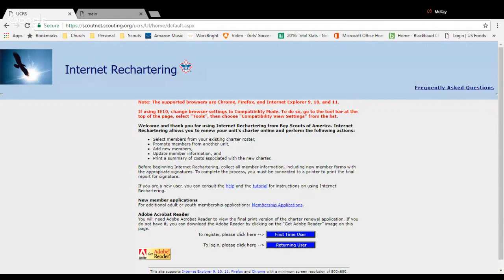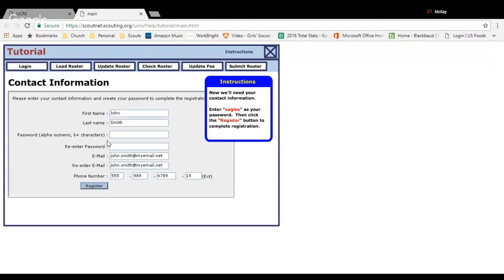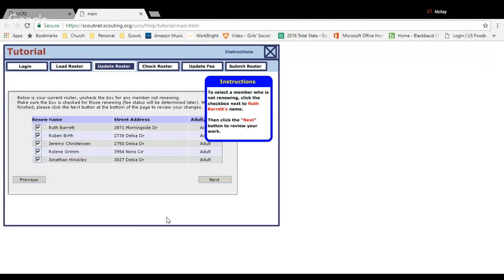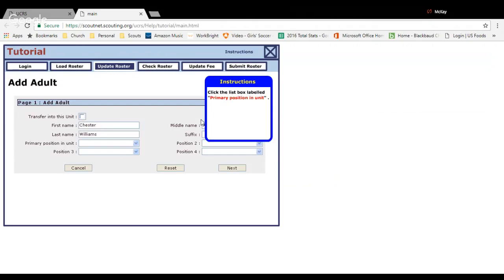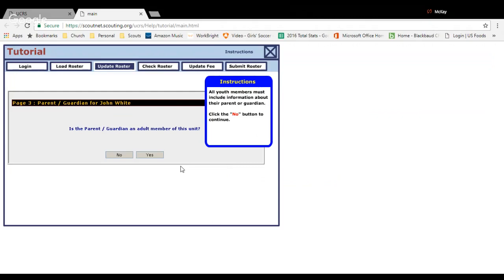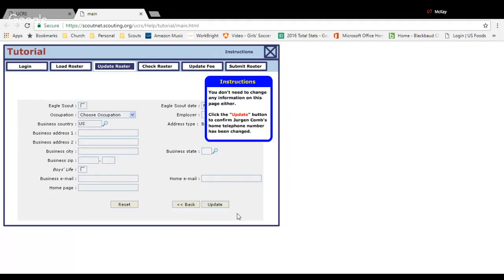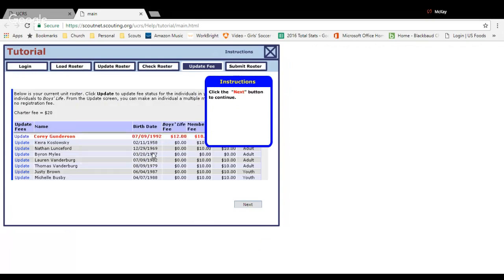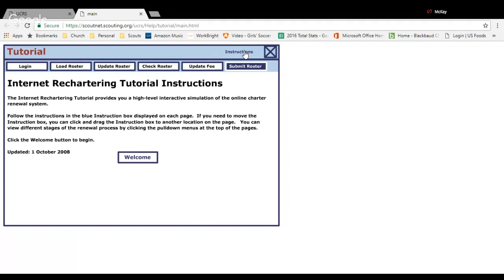BSA Recharter Tutorial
BSA tutorial for annual recharter